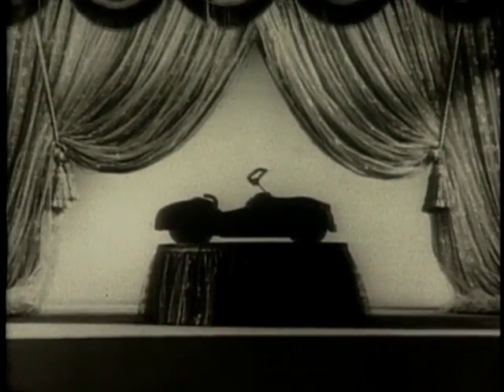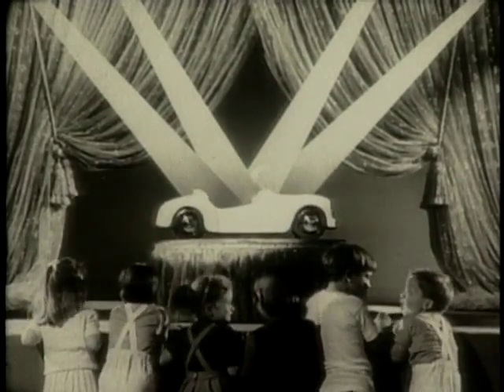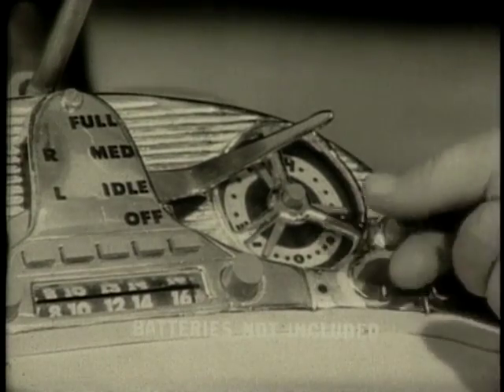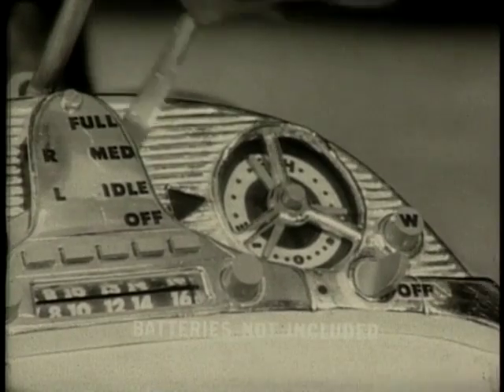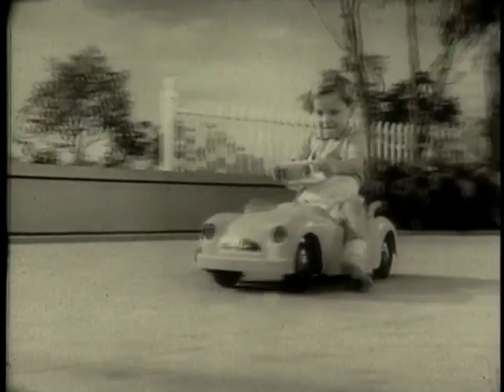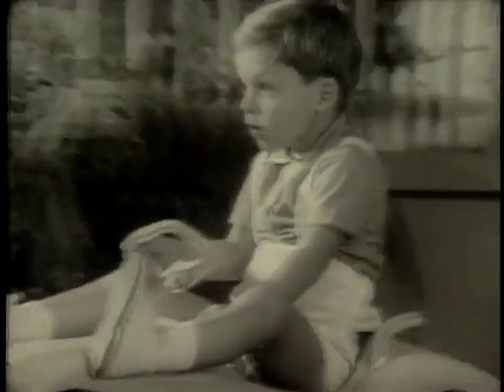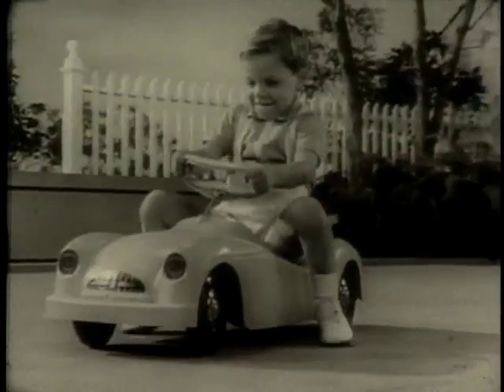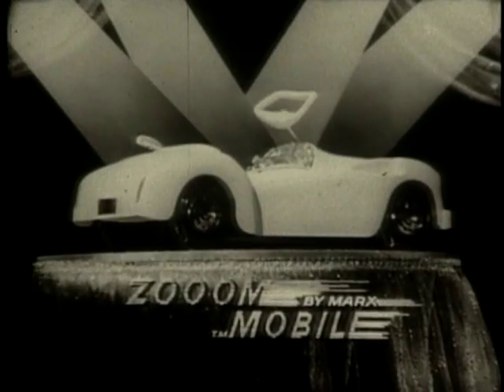Marx Zoom Mobile Commercial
Let them know you're coming in your zoom mobile.